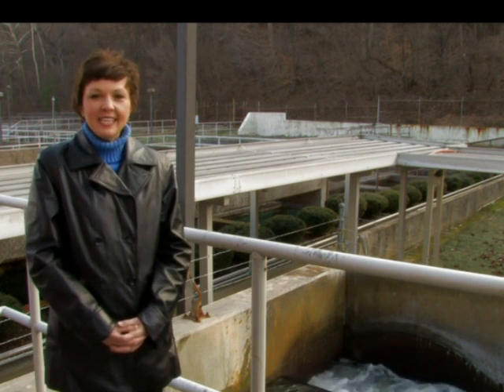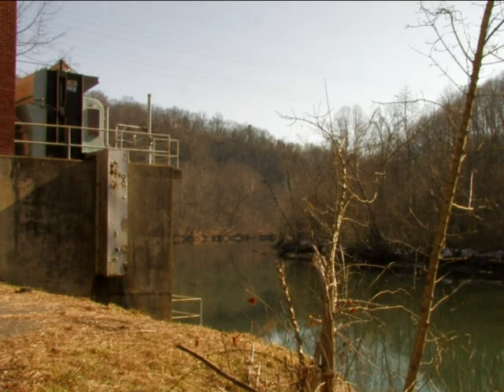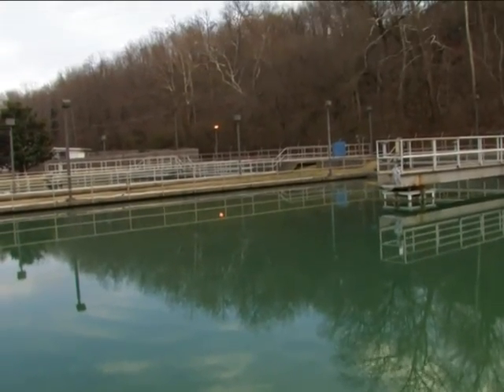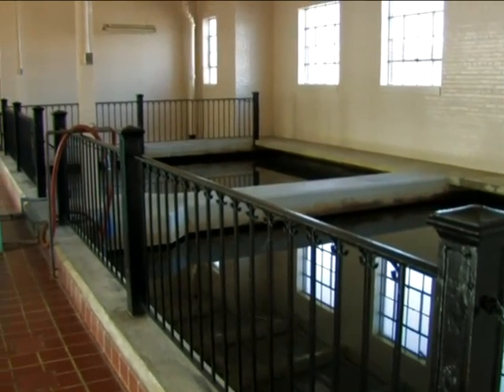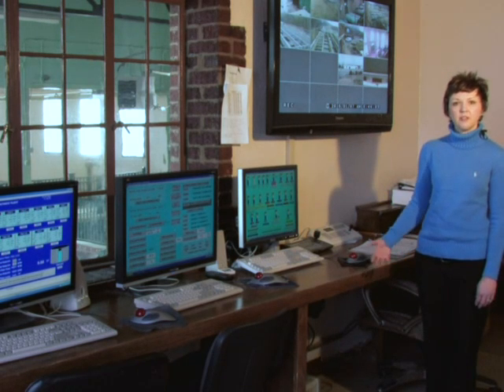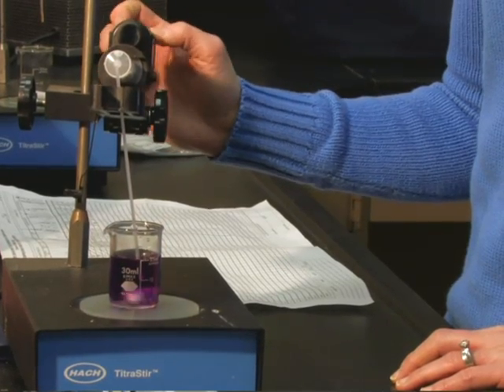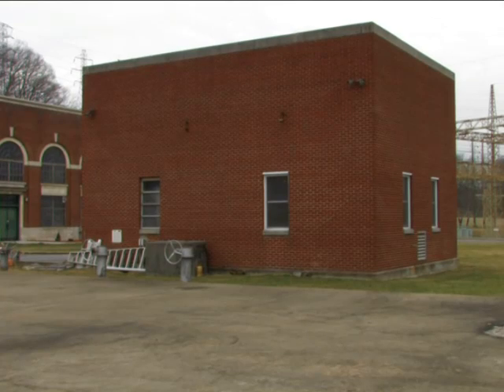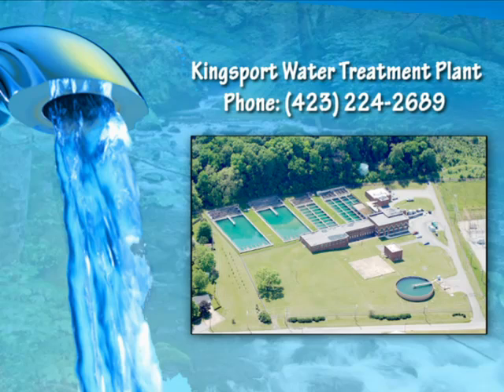Where does Tap water come from?